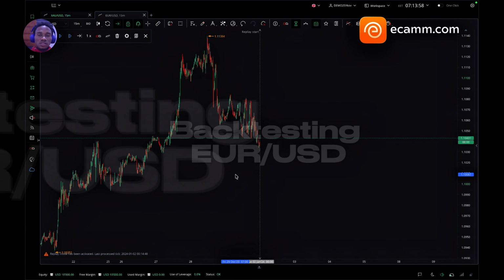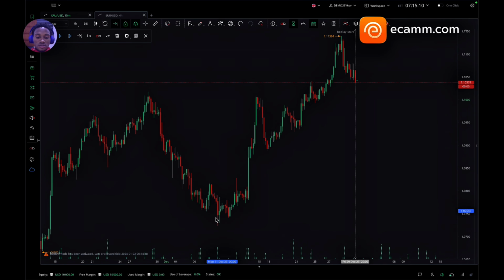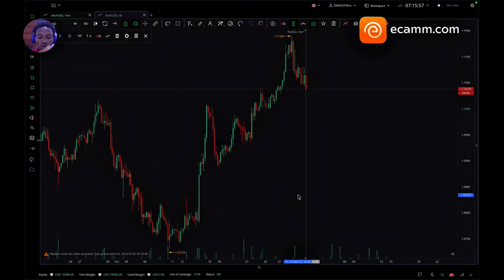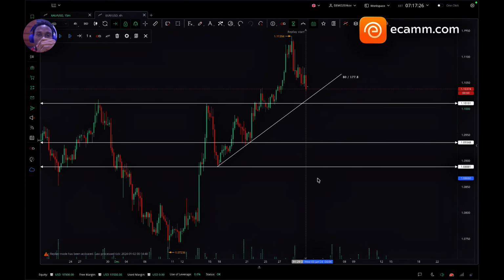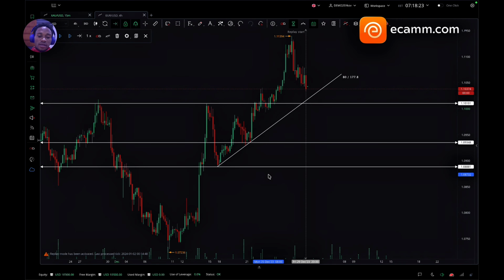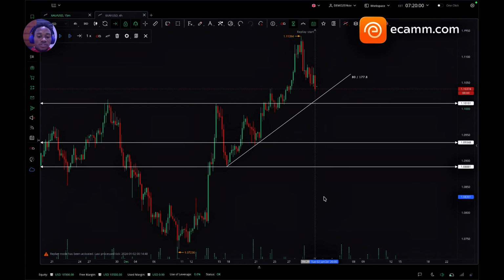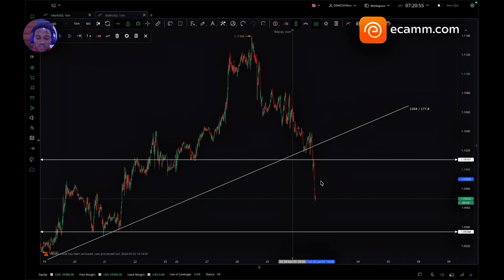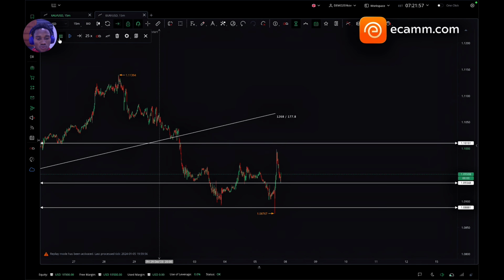I Backtested the MAEE Strategy on EUR/USD Here’s What I Found | Part 5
Can the MAEE Strategy beat EUR/USD? Let’s find out.

In Part 5 of this backtesting series, I put the MAEE strategy to the test on EUR/USD using historical market data. Every trade is reviewed to evaluate the strategy’s consistency, win rate, drawdown, and overall performance.

No hype. No signals. Just real backtesting, data-driven analysis, and practical lessons that can help you become a more disciplined trader.

If you’re interested in Forex, backtesting, price action, and trading strategies, you’re in the right place.

💬 Which strategy or currency pair should I backtest next?